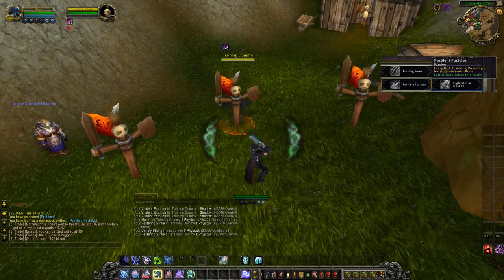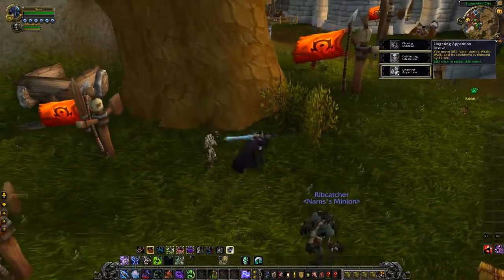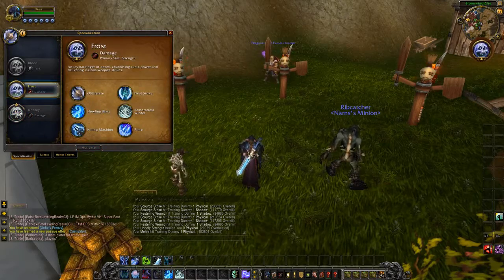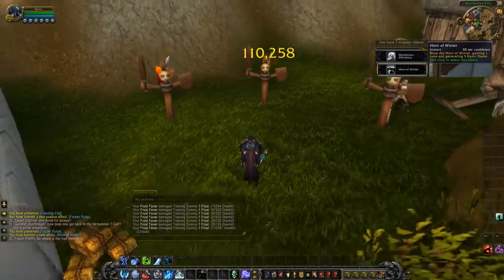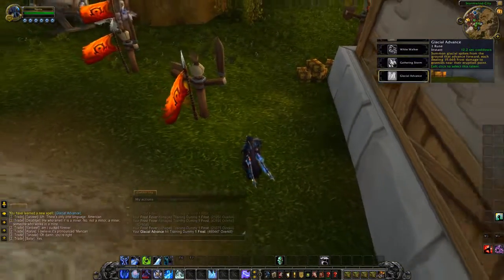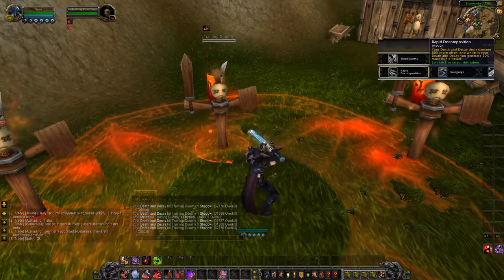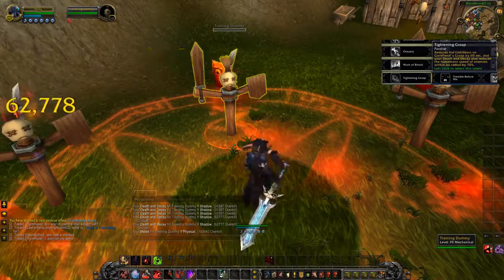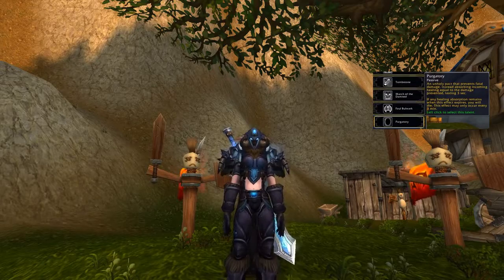Death Knight Talents